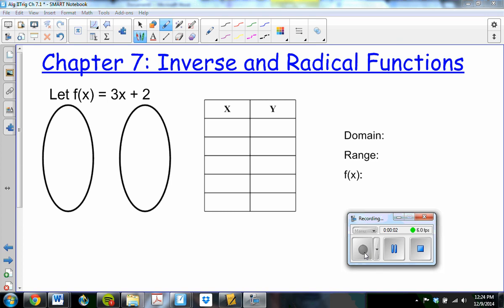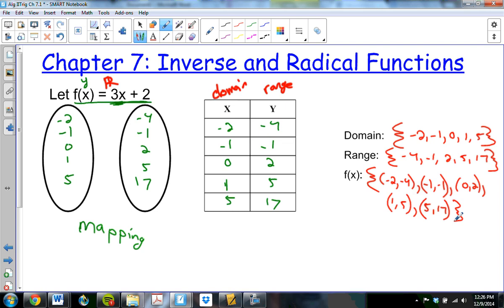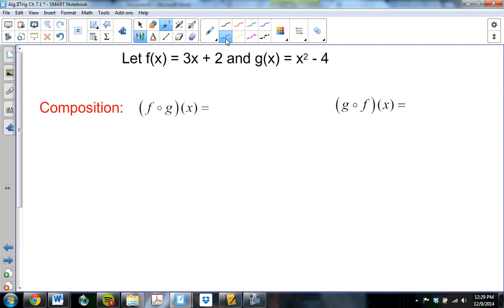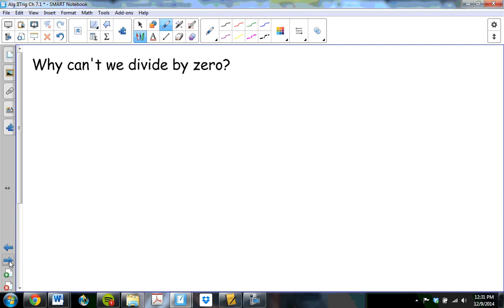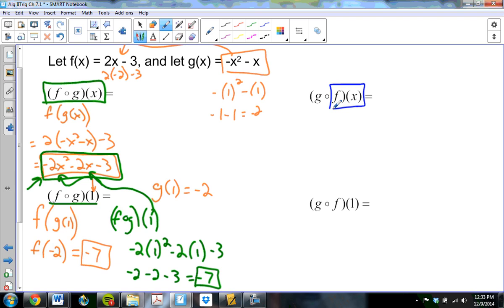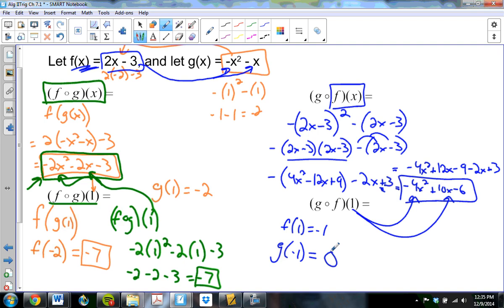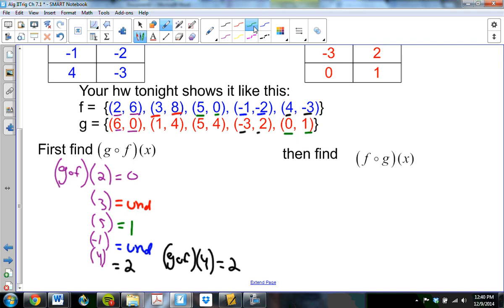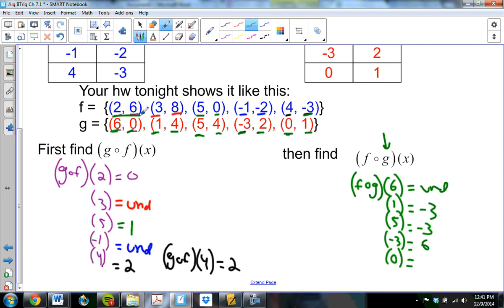Alg IITrig Ch7.1 Composition and Function Review